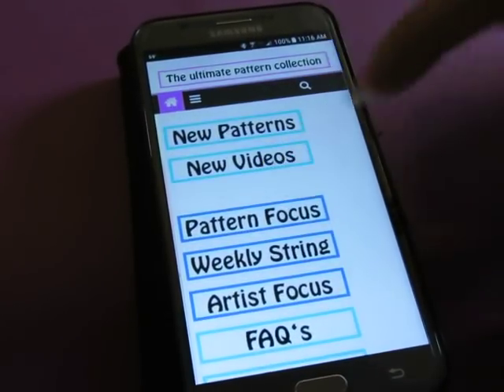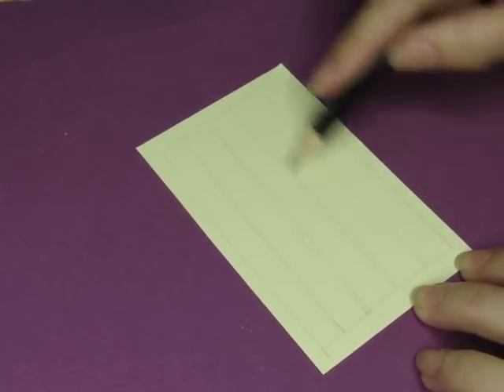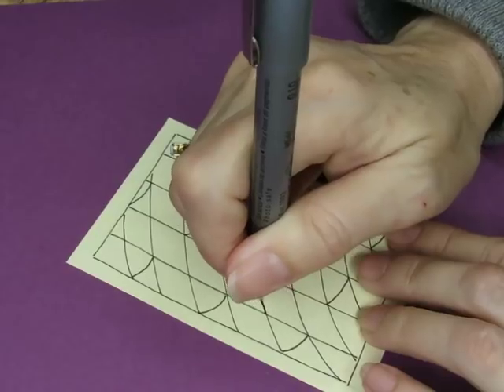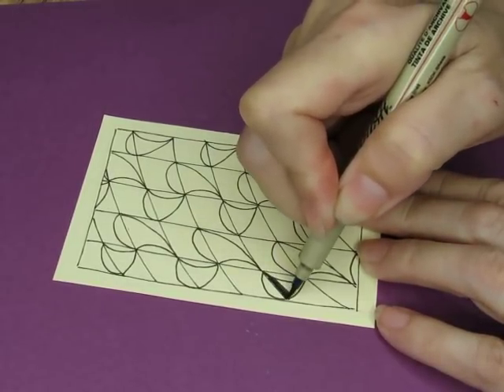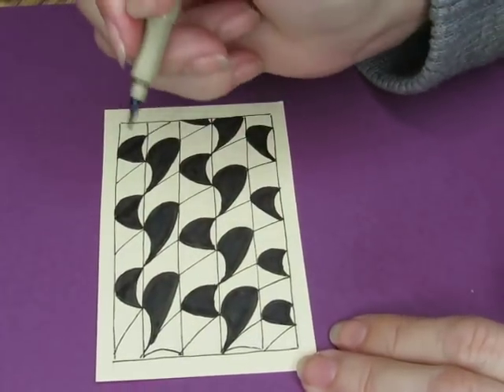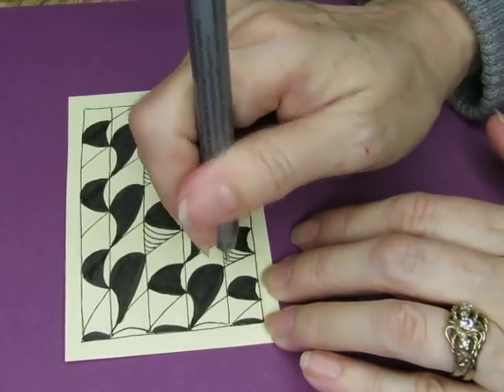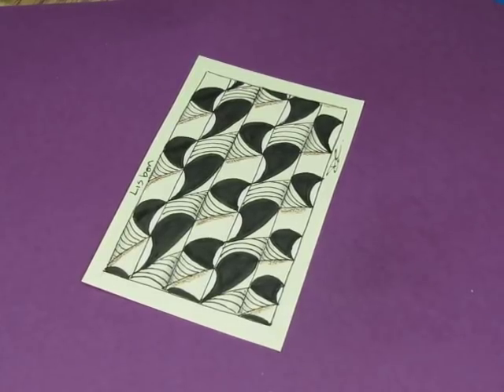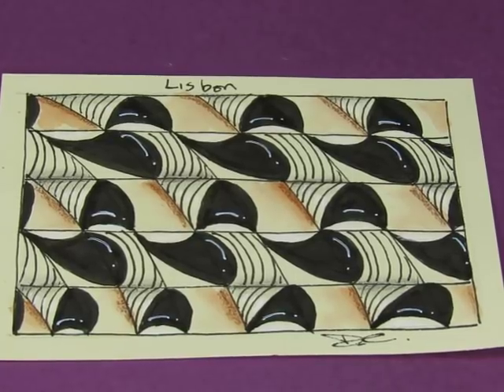Lisbon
** My husband is raising $$ to fight kids cancer please donate if you can **

Current supplies for this video: My paper is cut into 3.5x3.5 inch squares , or rectangles 4.25x2.75 inch and 5.25x1.5 inch from 70lb sketch book paper or from colored heavy cardstock, my pen is a Kuretake Zig Millennium 01, my pencil is a student grade Royal HB. I blend my graphite with a blending stump. My brush pen is by Sakura. If I color I will use either Prismacolor colored pencils or Artists Loft Water color dual tip markers.